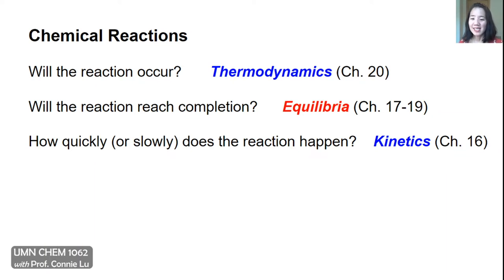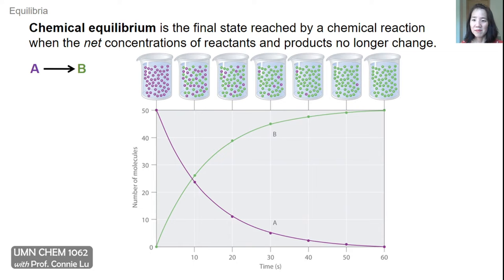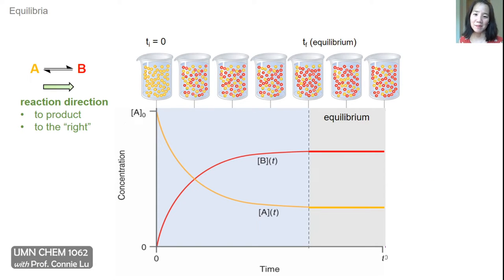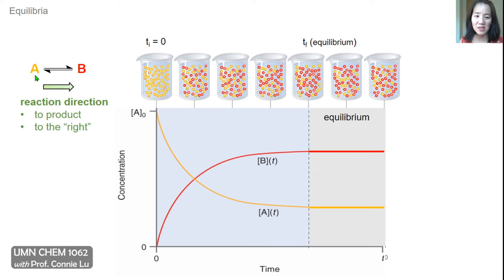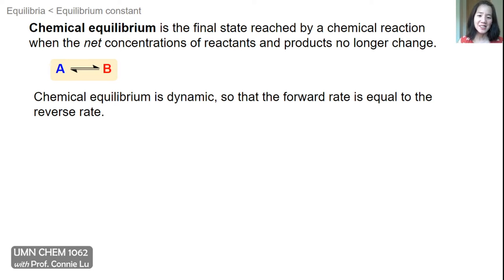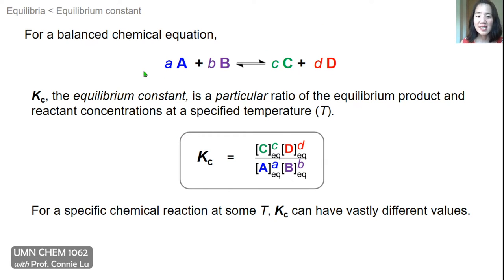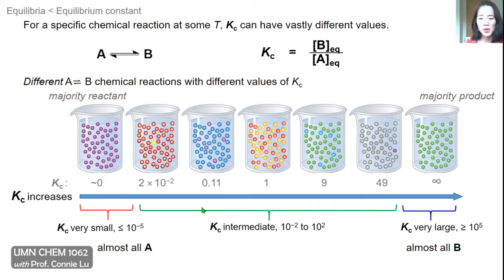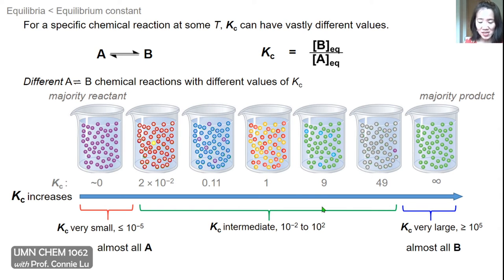Chemical Equilibrium, part 1 of 4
topics:  Introduction to chemical equilibrium, equilibrium constant, reaction quotient